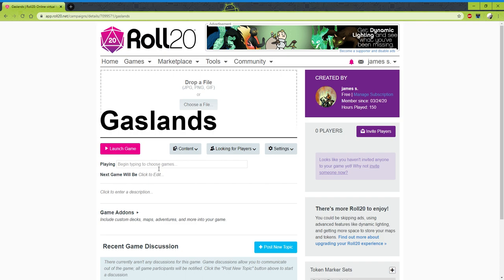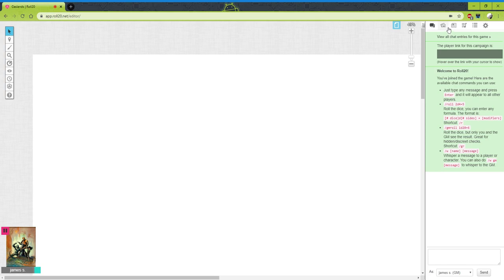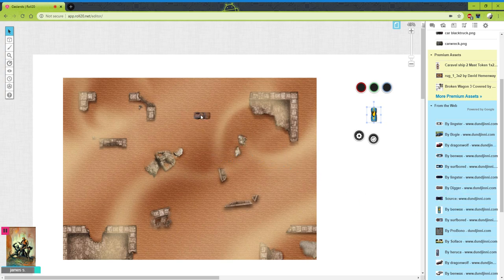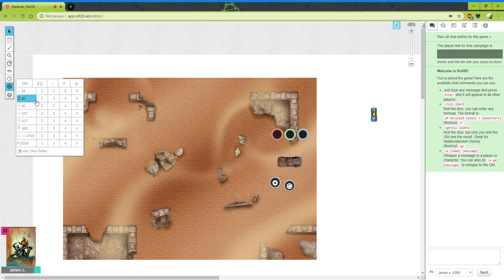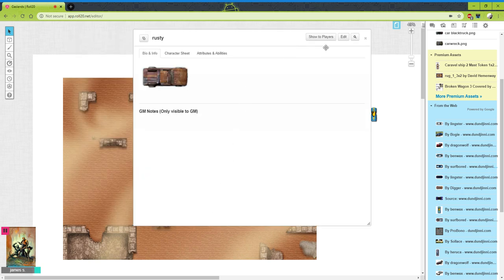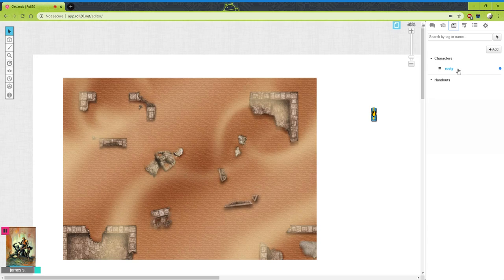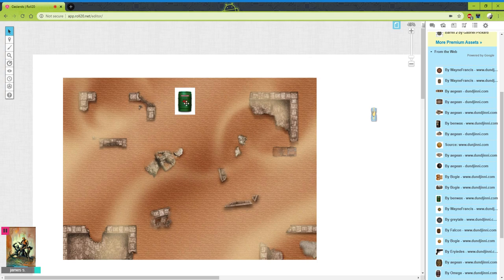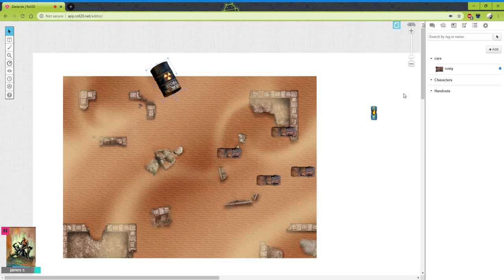How to play Gaslands on roll20 part1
roll20 gaslands facebook group